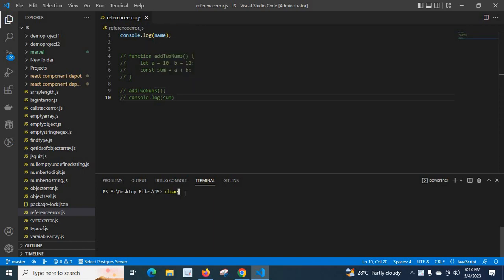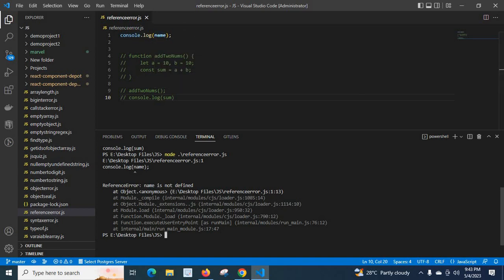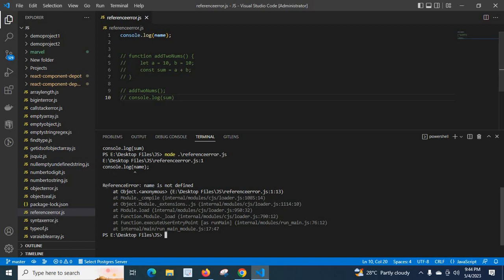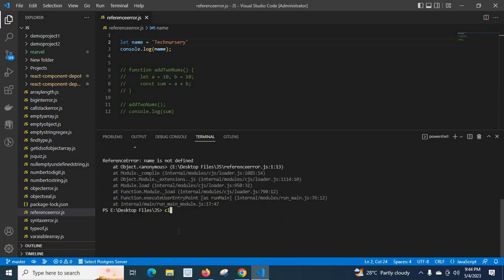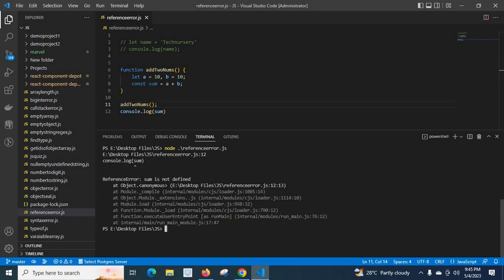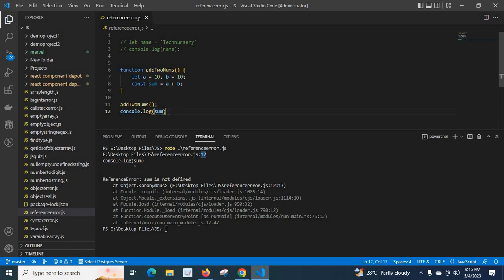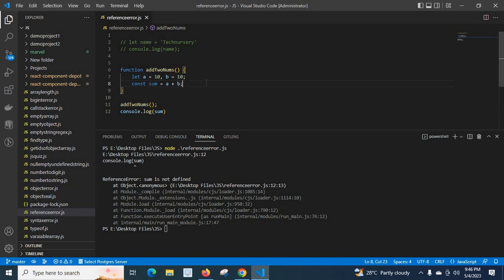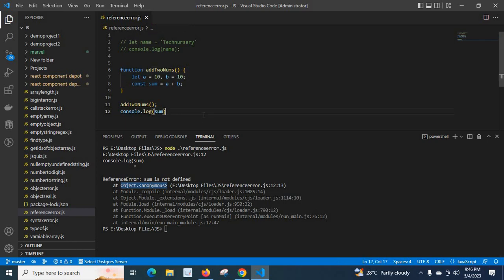ReferenceError name is not defined error in javascript solved with examples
ReferenceError
x  is not defined
name  is not defined
Javascript
Node js
Express js
React js
React Native
In this video,we discuss about different reasons for  ReferenceError in javascript and explain How to solve ReferenceError